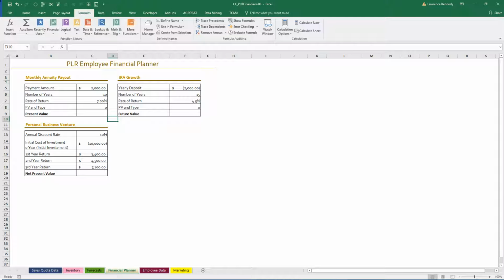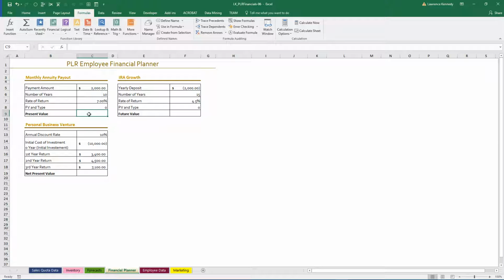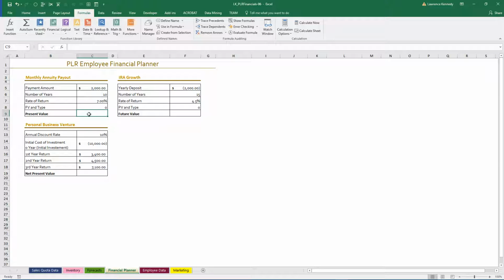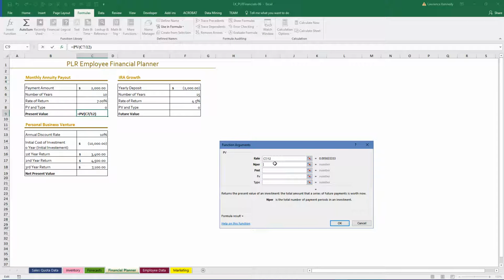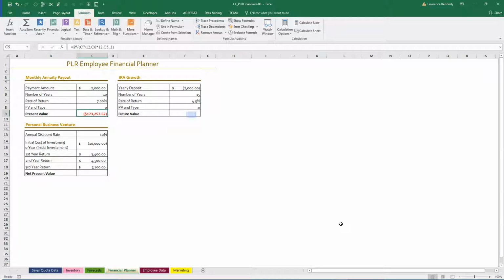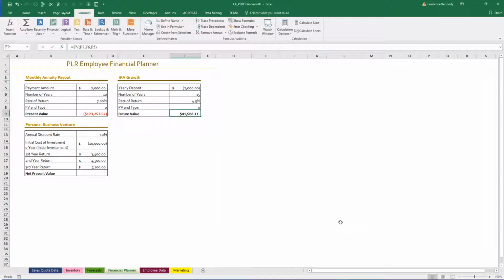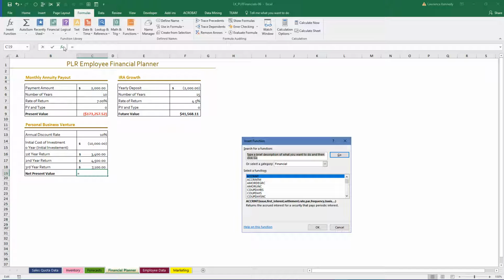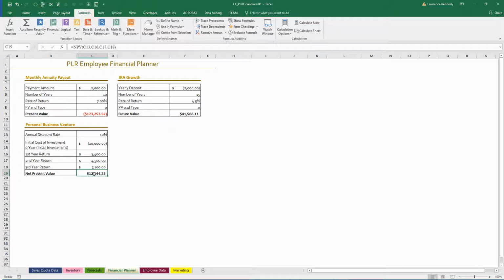Excel 2013 Financial Functions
Using the PV, FV, and NPV functions